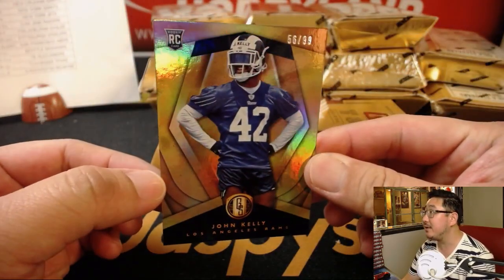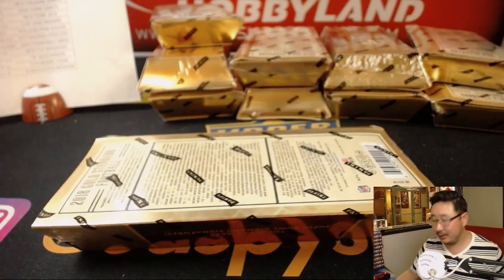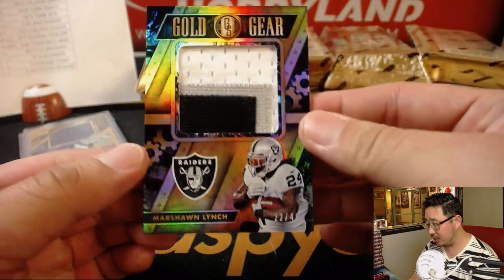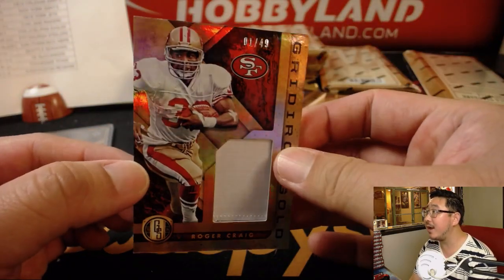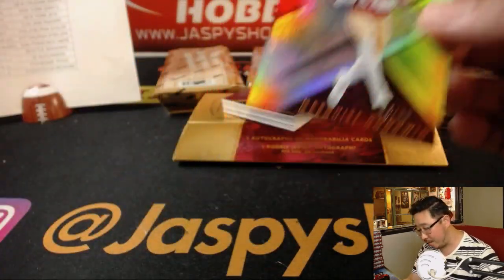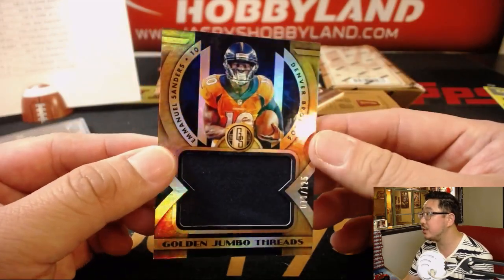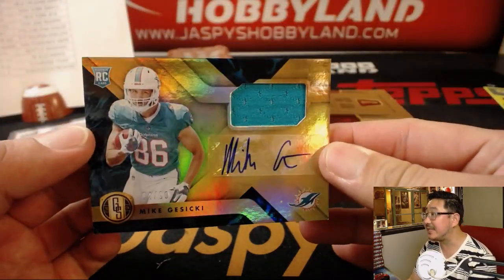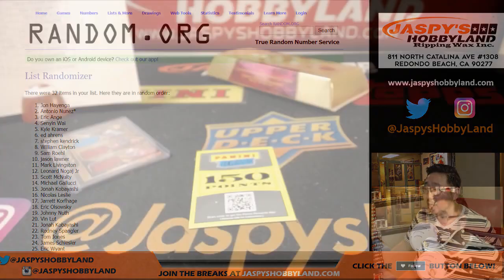We., 07/11/18 [12Box PYT] #2 - 2018 Panini GOLD STANDARD Football (NFL)